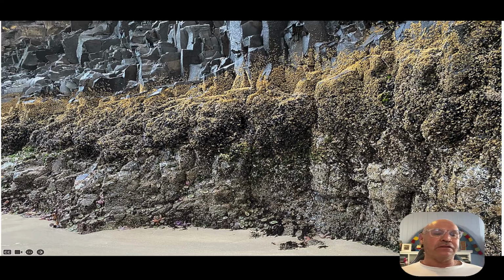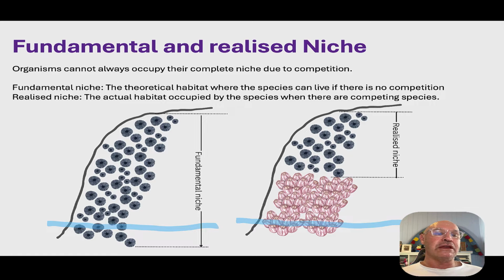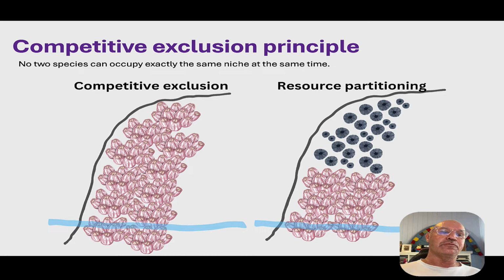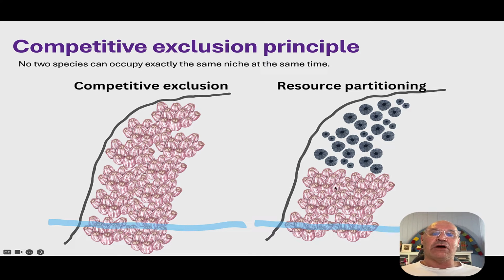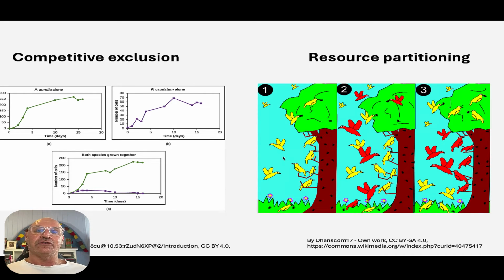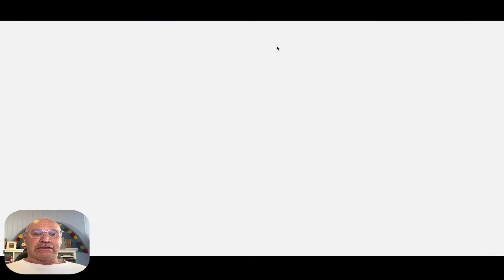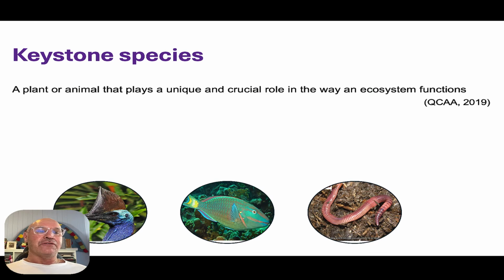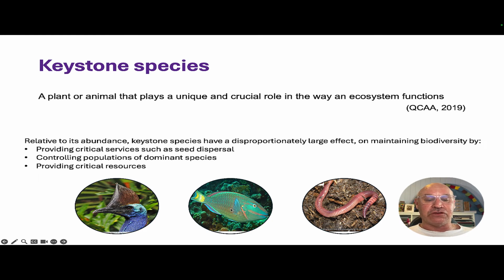Ecological niche and keystone species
QCAA Biology Syllabus 2019. Unit 3 Topic 2
Syllabus objectives:
- define ecological niche in terms of habitat, feeding relationships and interactions with other species
- understand the competitive exclusion principle
- define keystone species and understand the critical role they play in maintaining the structure of a community